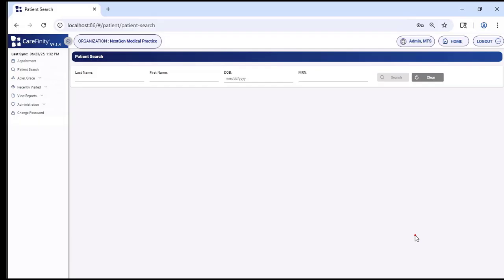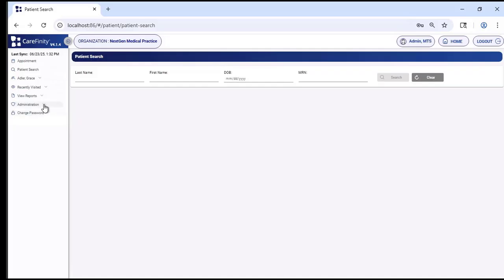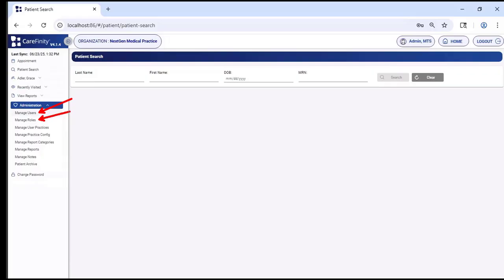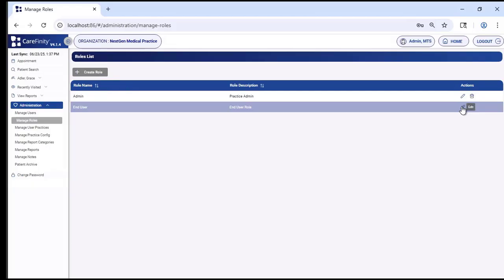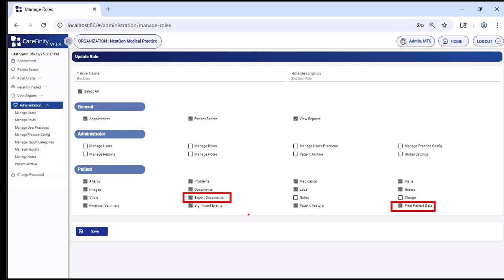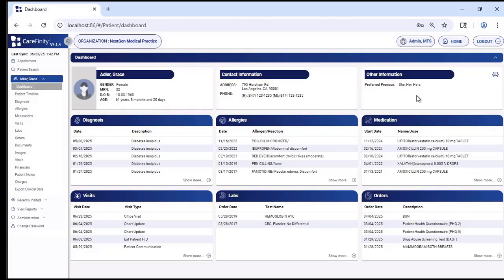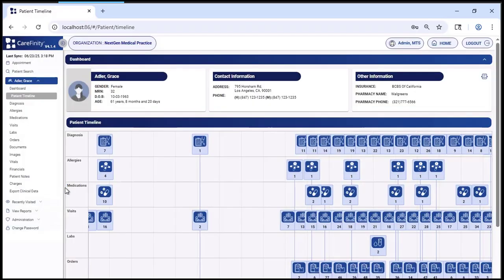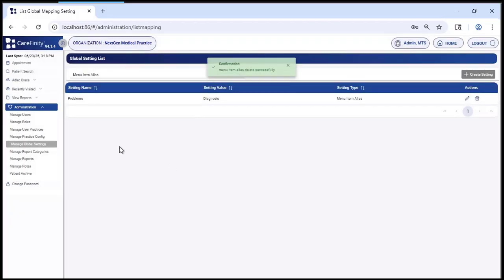CareFinity 4.1 Upgrade Configuration Training